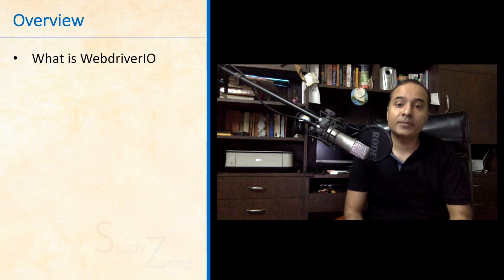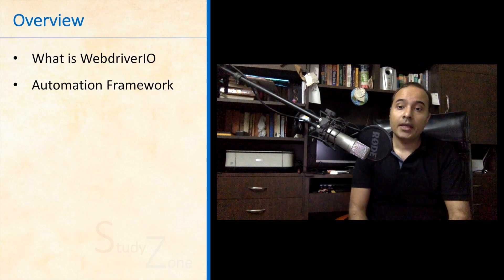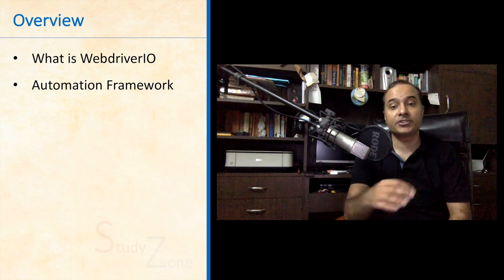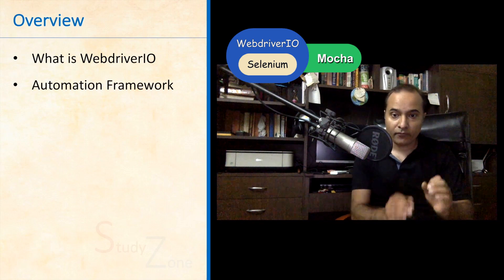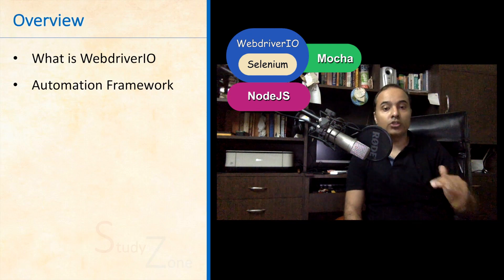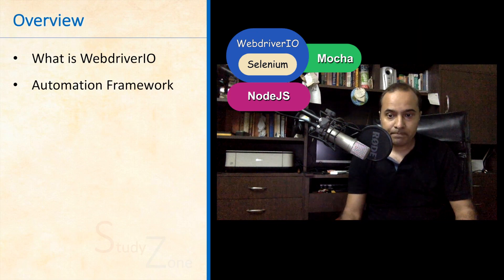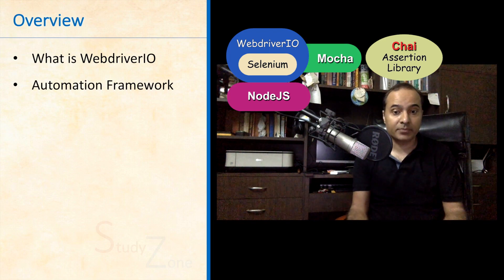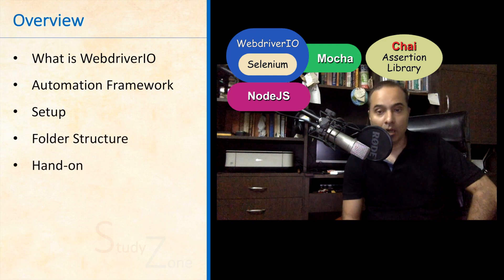Overview - WebdriverIO Automation Framework Boilerplate for beginners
A series of workshop tutorials of WebdriverIO Automation Framework Boilerplate for beginners. In this video, I have covered the overview of the framework and explained what webdriverIO is. It is a framework that works on NodeJS and underneath has selenium as testing framework. This boilerplate is using mocha framework as well to write the test cases.

A very simple and easy framework to learn even by a layman. I would recommend to go though the video completely yo understand the concepts.